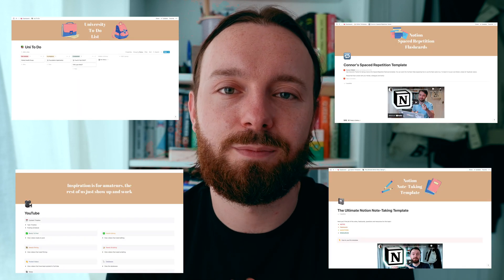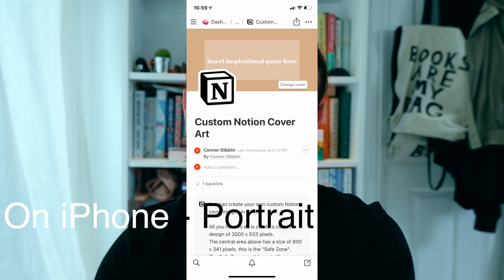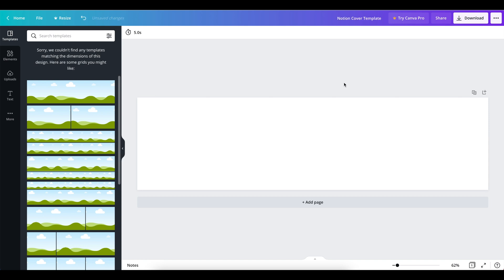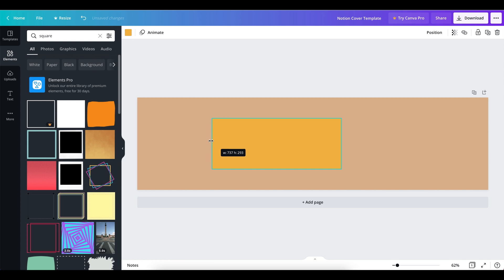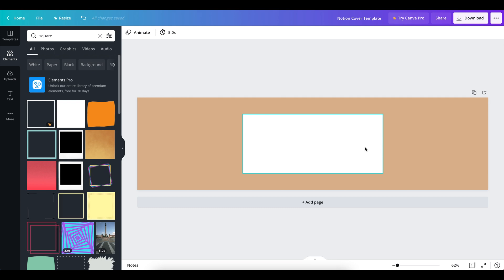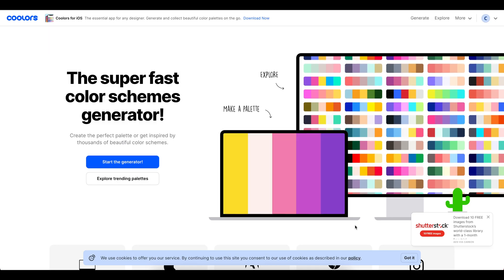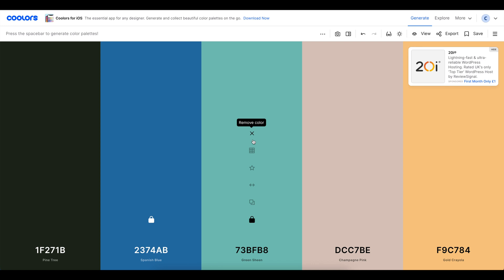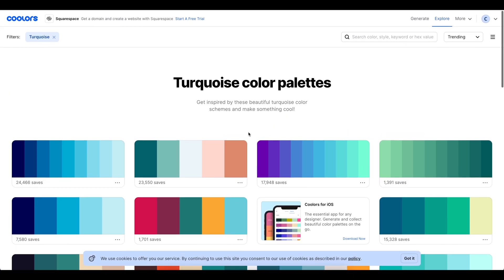The BEST way to make custom Notion cover art | Aesthetic Notion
Ever wondered how people make their Notion cover art so aesthetic? Check out the template here connordibblin.notion.site In this video, I'll show you how to make your own customised notion cover images in Canva, for free!

It's really easy to do and to follow along simply check out the template linked above. Notion is such a great productivity app and can be customised so much. With custom cover art, each of your notion pages and templates will come to life!

I am Connor, a fourth-year medical student at King's College London.
I make videos on studying, medical school and lifestyle. New YouTube videos go up every Monday! for tips on applying to medicine.

Memory Card (for 4K footage)
Ringlight and Tripod